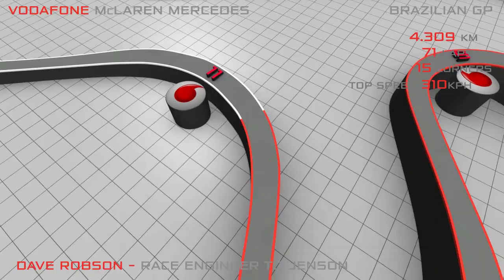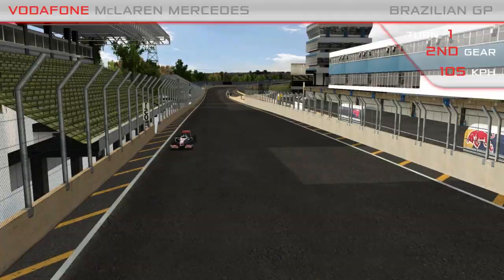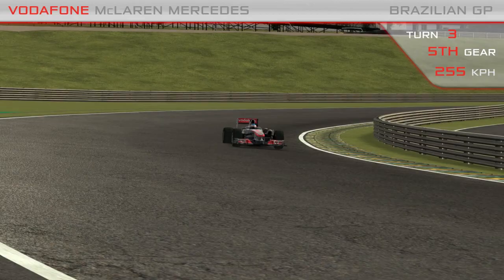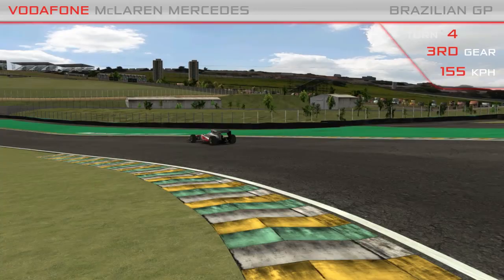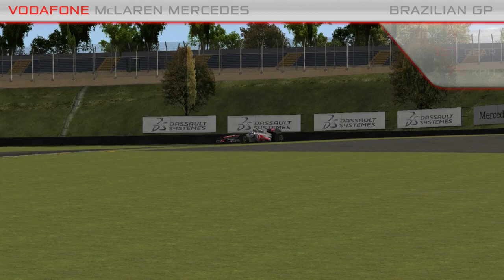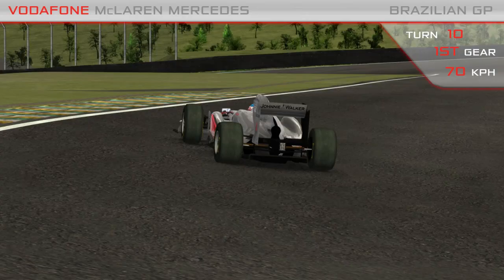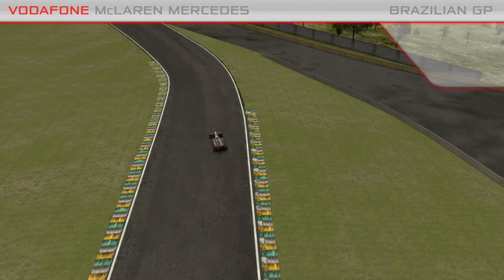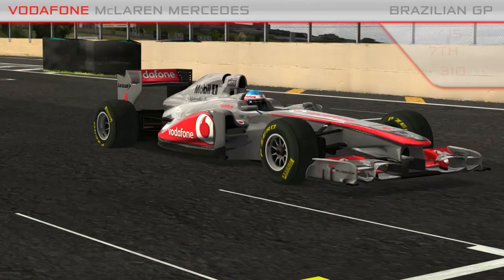Take a lap around Autodromo Jose Carlos Pace circuit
Take a ride around the Autodromo Jose Carlos Pace circuit from the Vodafone McLaren Mercedes simulator.

Let Dave Robson our Race Engineer to Jenson guide you round a lap of the Brazilian GP circuit.